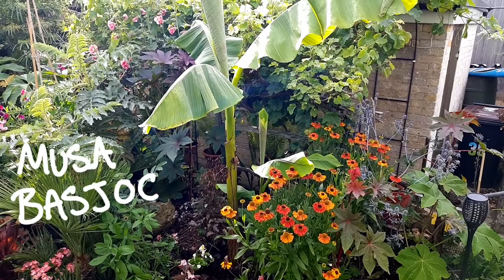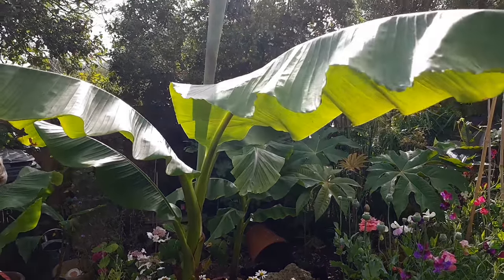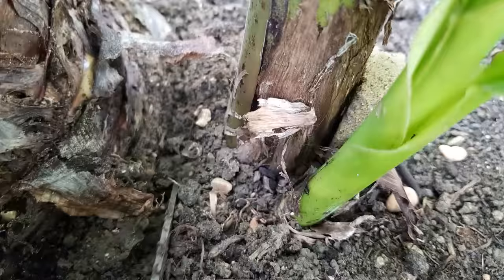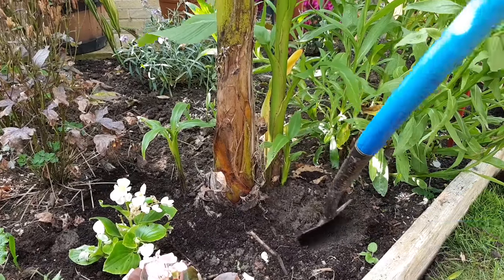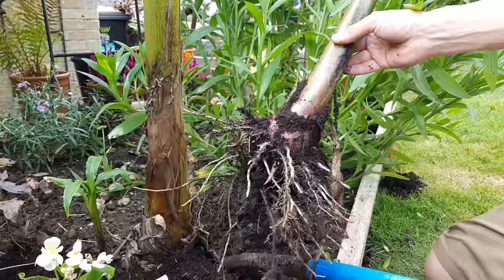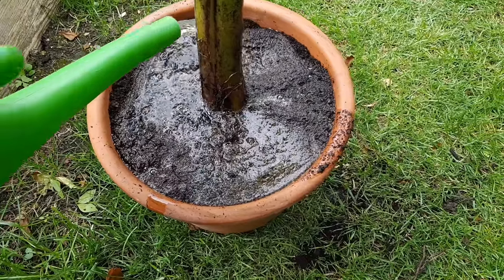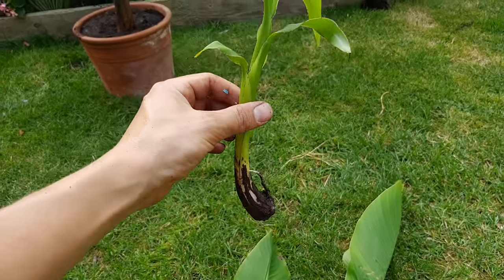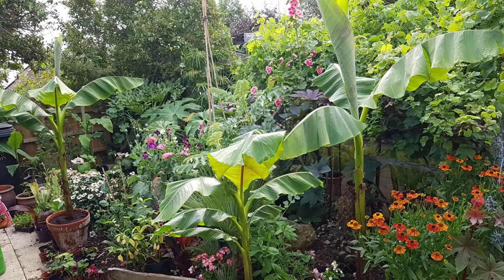How to divide banana plant pups (Musa basjoo).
Dividing young Musa basjoo banana plant pups is a great way to get more banana plants for free. In this video I show you how I divide banana plant pups using a spade, knife and trowel. Splitting your pup plants is an easy job and once you have potted your new banana plant pups up and watered them in they will grow away well too develop more of their own roots.

As banana plants die after flowering, splitting up your pup plants will ensure you have more banana plants to replace your older Musa basjoo plant.

🌴 SHOP LINKS 🌴

🌱 AMAZON KIT SHOP

———🌴 FOLLOW GROW PARADISE 🌴